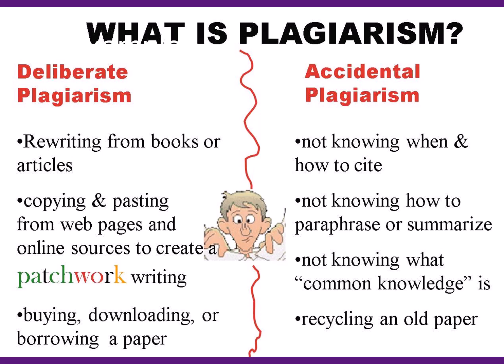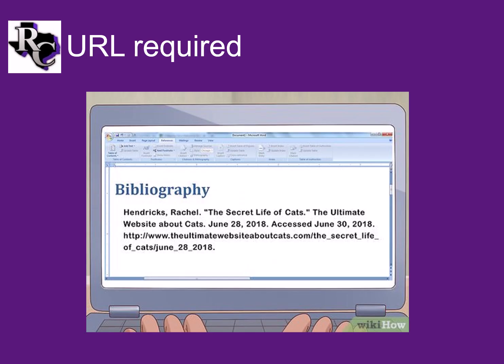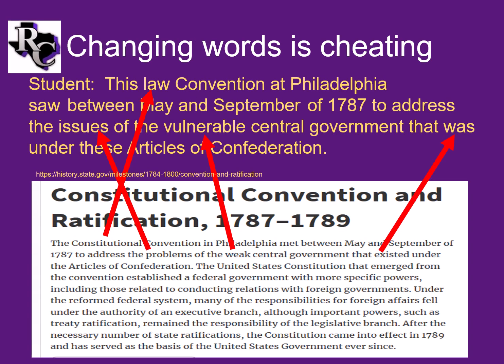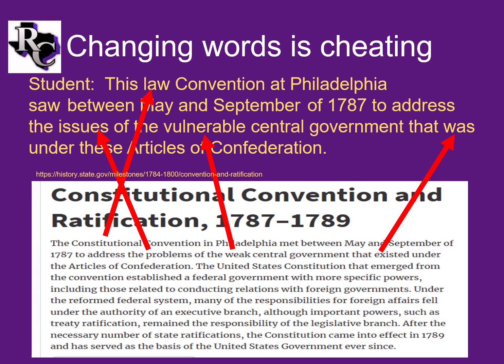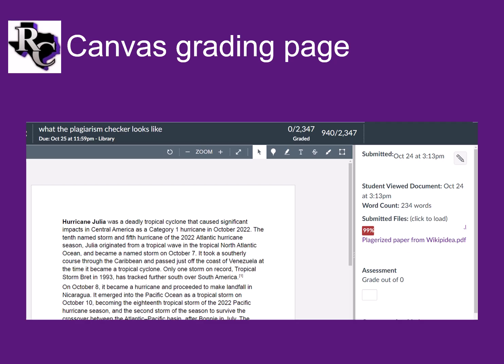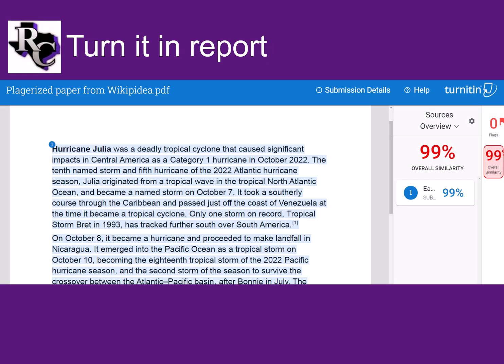Ranger College Library - 7.4 Understanding and Avoiding Plagiarism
Plagiarism is bad. You know that. That should be all we need to say but, unfortunately people are still out there trying to take the lazy way out instead of just doing the work and getting it over with. In this video we will look at a few different types of plagiarism, some consequences, and some things you can do to avoid it.